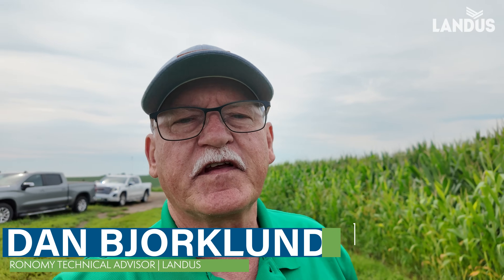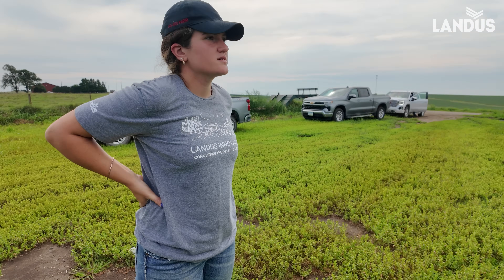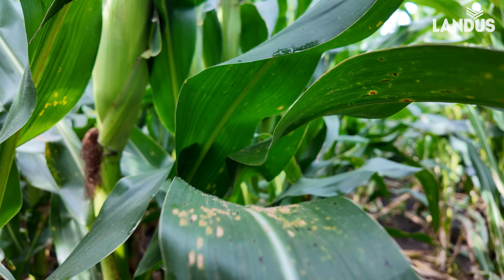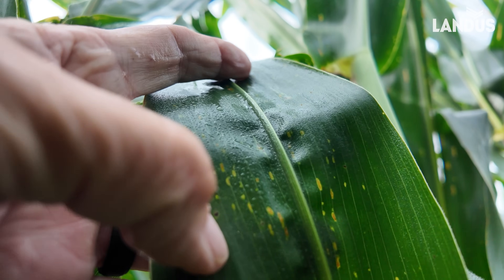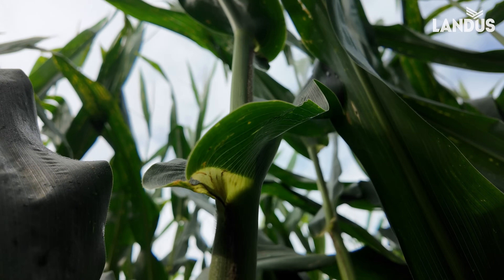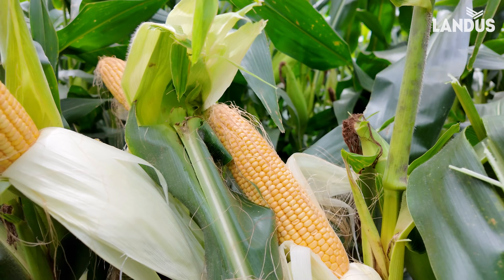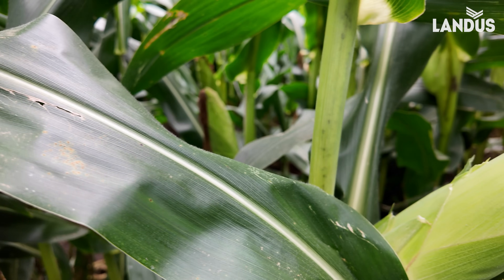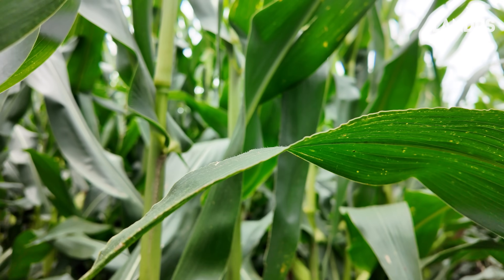R5 Fungicide: Spray Now or Lose Bushels? | Virtual Agronomist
Join Landus Technical Agronomist Dan Bjorklund, Strategic Account Lead Jaci Winkelpleck, and SkyScout Data Advisor Kade Schmidt in the fields north of Cloutier, Iowa, for an in-depth crop survey during a challenging 2025 growing season. From tar spot and southern rust to bacterial leaf streak and northern corn leaf blight, we’re seeing it all — and weighing the big question: Does it pay to spray at R5?

In this update, we:
🌽 Scout multiple fields at different maturities and disease pressures
🛠 Discuss fungicide application timing and its potential return
🔍 Highlight specific hybrids’ disease tolerance and yield potential
🌦 Talk about how upcoming weather could impact disease progression

Whether you’re fighting disease pressure or looking ahead to future agronomic decisions, this field check offers valuable insights to protect yield potential and guide late-season management.

📅 Recorded: August 11, 2025 — Black Hawk County, Iowa
👨‍🌾 Featuring: Dan Bjorklund, Jaci Winkelpleck & Kad Schmidt